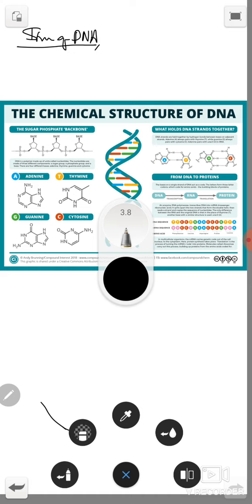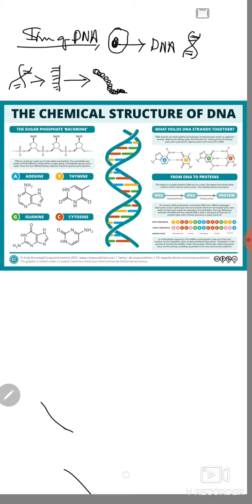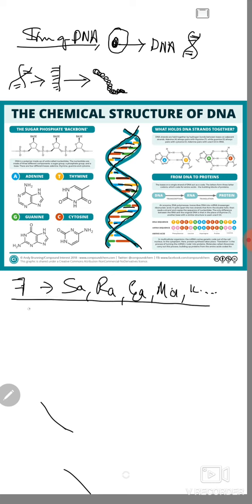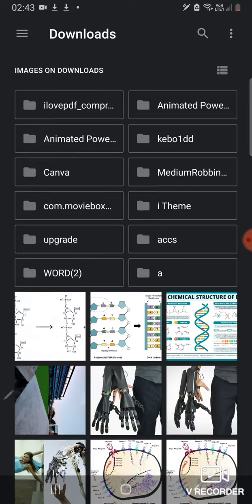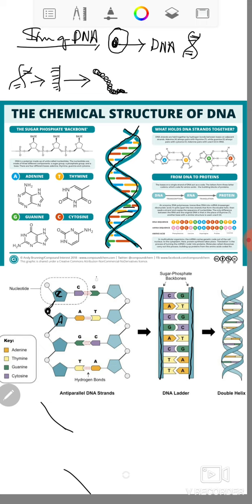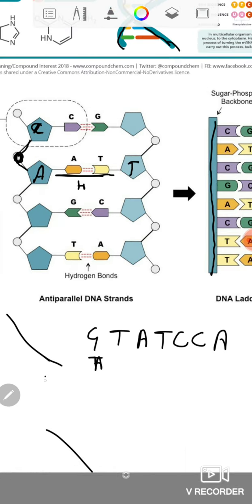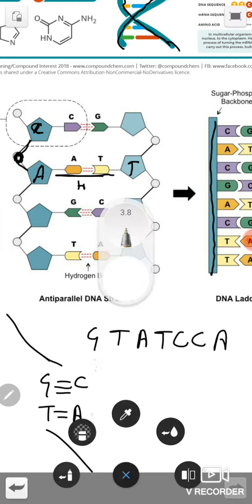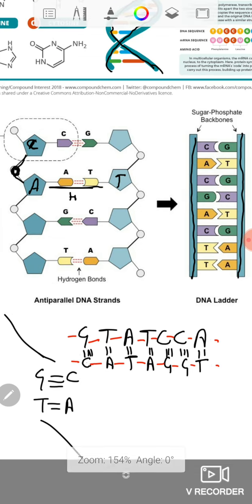Structure of DNA | English | Molecular Biology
cell biologycell structurecell structure and functioncell membraneap biologycell membrane structure and functiondna structure and functiondna structure modelDNA structure what is dnastructure of dnaparts of dnafour bases of dnaimportance of dnafunction of dnacomponents of dnadna basesnucleotidedeoxyribonucleic acidnucleotidesexample of dnadna replicationparts of a nucleotide